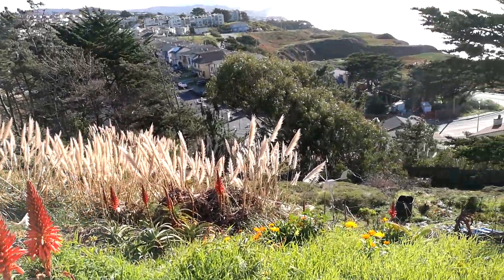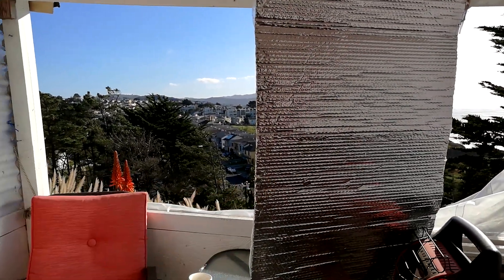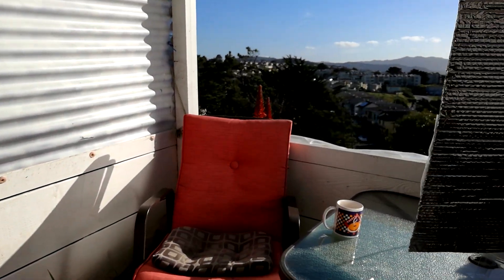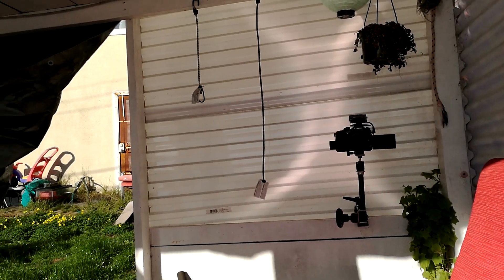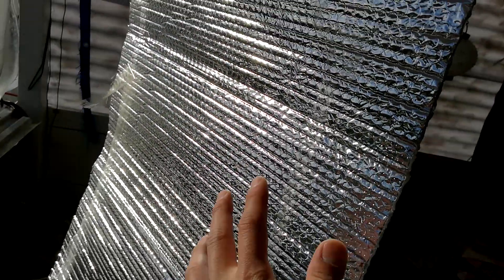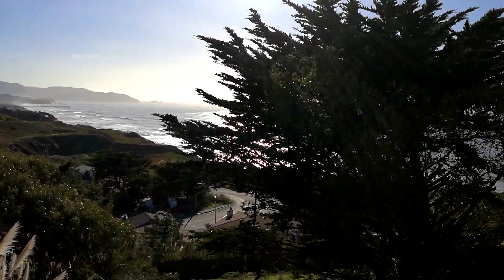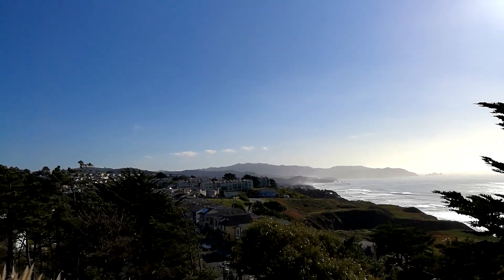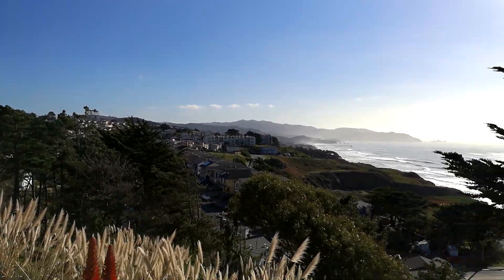Huawei Mate 8 1080P 60fps Camera Test!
Here's a quick test in 1080P 60fps w/ Huawei Mate 8 camera in bright sunlight.  I am impressed.  This is the back camera guys.

Make sure to watch in 720P or 1080P!